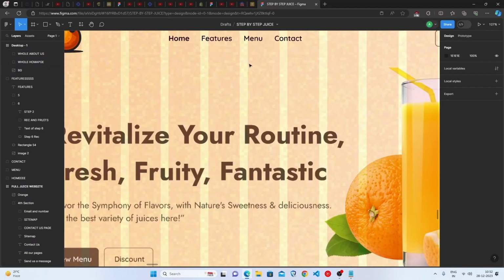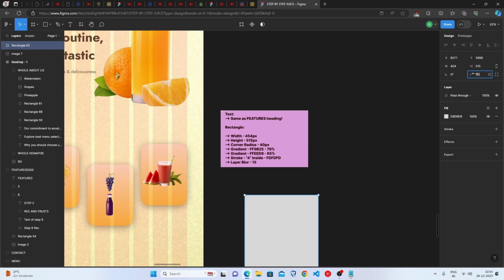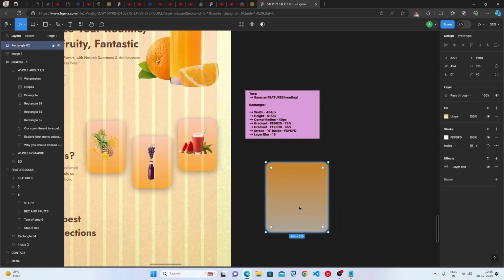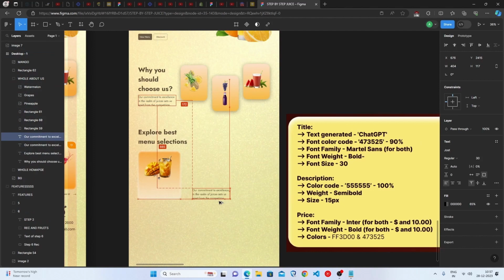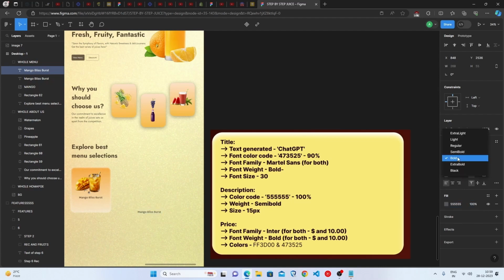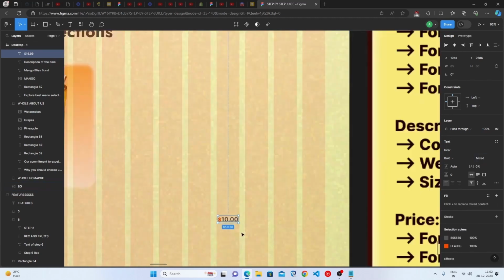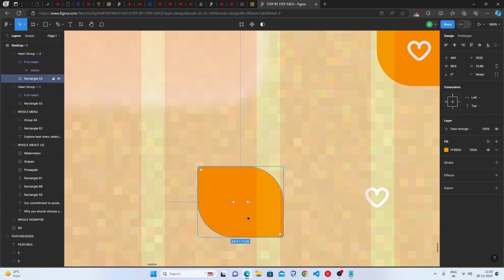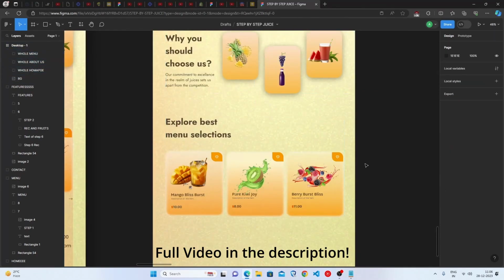Learn to make MENU PAGE in Figma - A Step By Step Tutorial